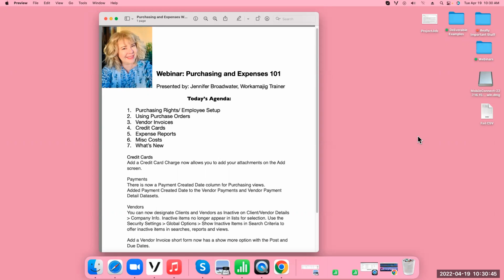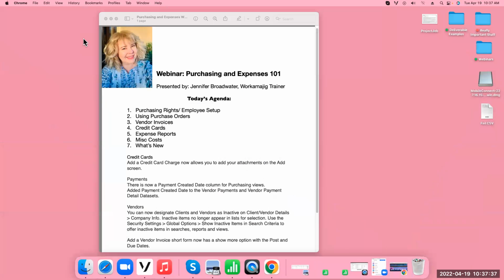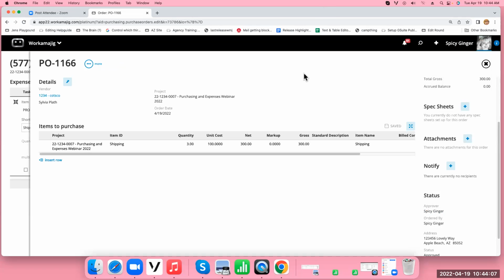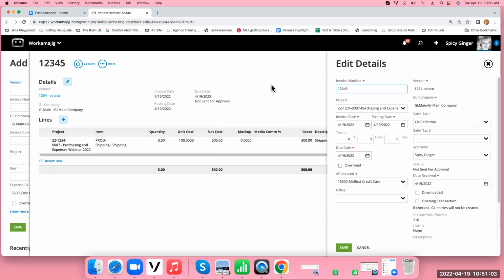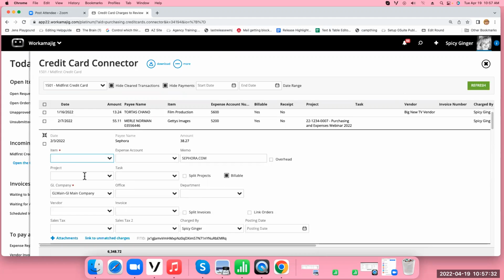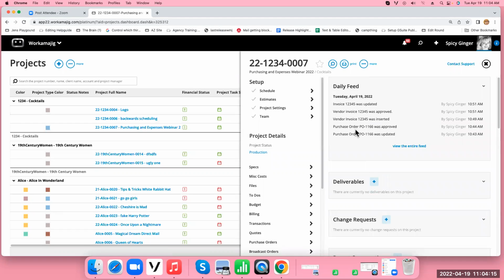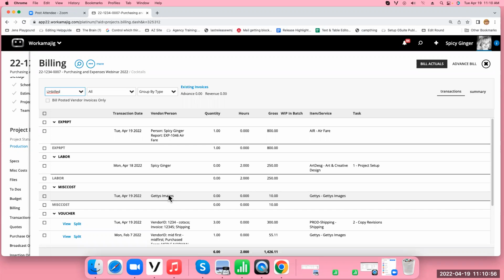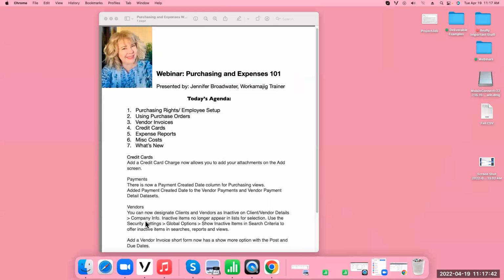Purchasing/ Expenses Basics in Workamajig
Find out how to efficiently manage costs and expenses!